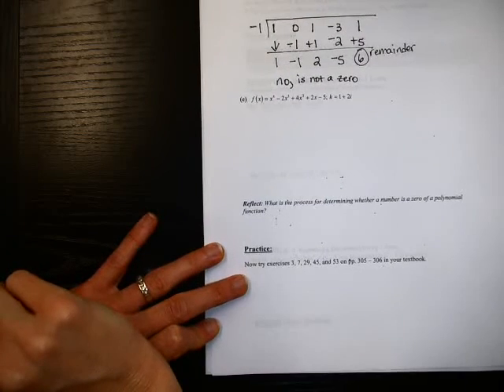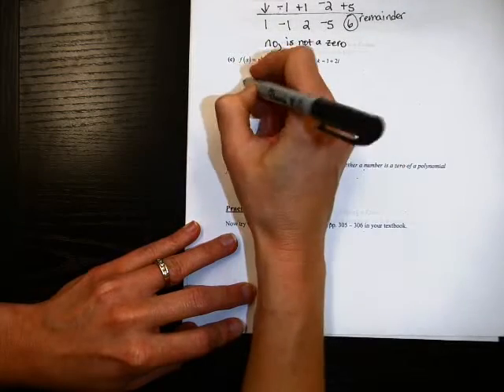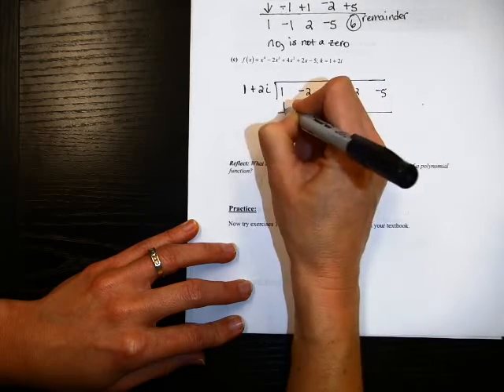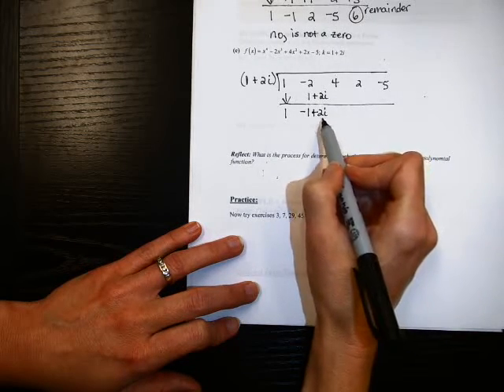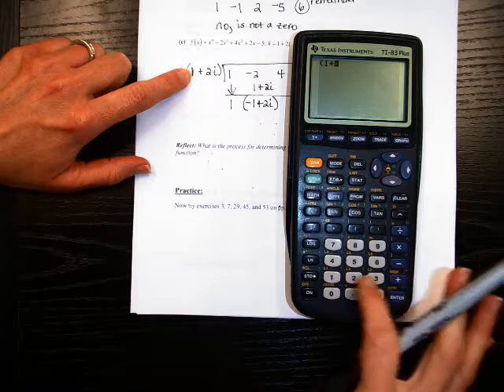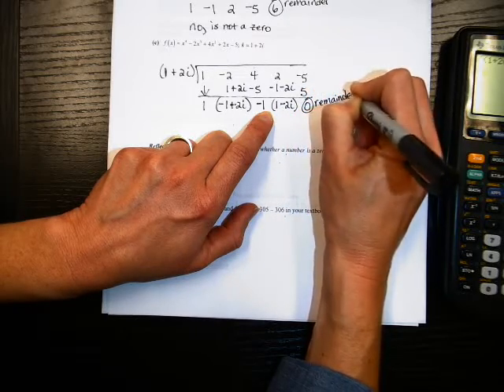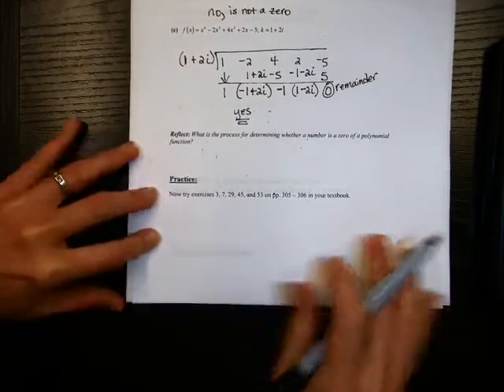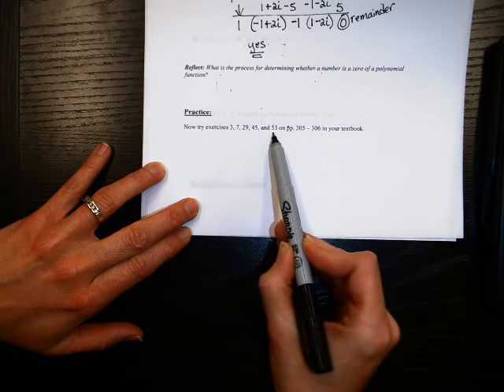section 3 2 20 33 min